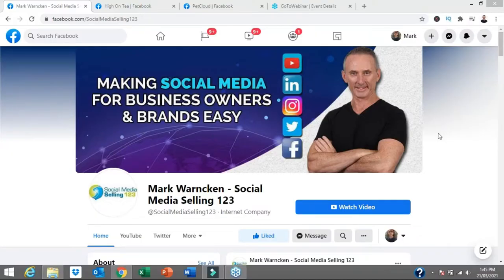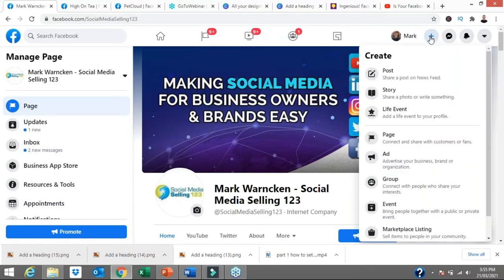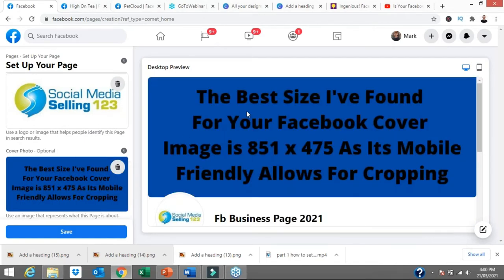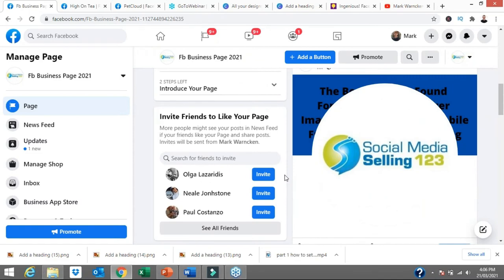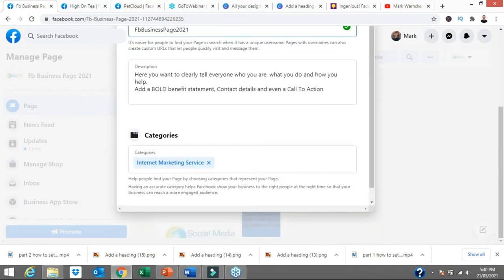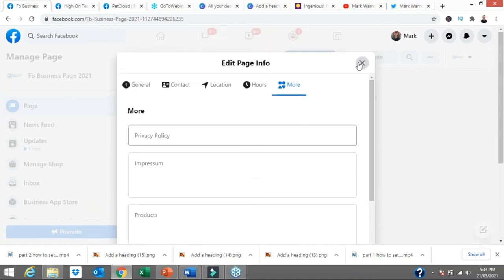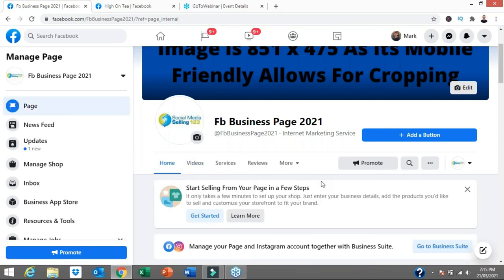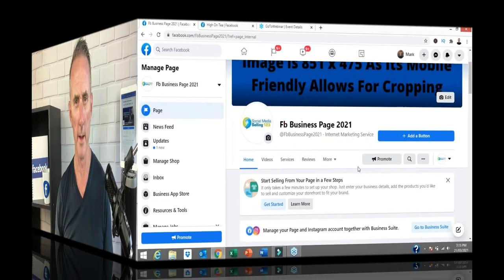UPDATED 2021 How To Create A Facebook Page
In this video I take you through step by step on How To Create A Facebook Page the new UPDATED way for 2021

Setting up and optimising your Facebook page for success is something we should be focusing on doing right.

And Facebook have recently updated the interface on how we do this, so in this video I will take you through step by step on how to create and setup a Facebook page the new way in 2021

How to select the right page name
How to claim your unique page URL
How to correctly size you cover image so it fits perfect for mobile
How to fill in all your about information
How to add links to your website and even other social media sites
How to add a page button and even a video upload or link to your website

Its important for every business owner or brand to spend time doing this as in the modern world of social media sometime we only have a few seconds to make a good first impression before someone decides to read on click off and the opportunity then maybe lost.